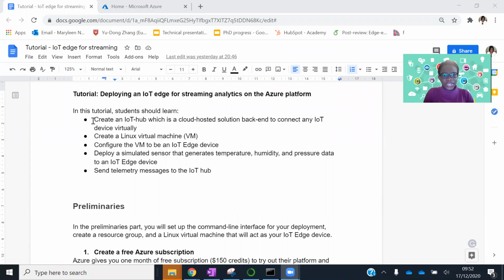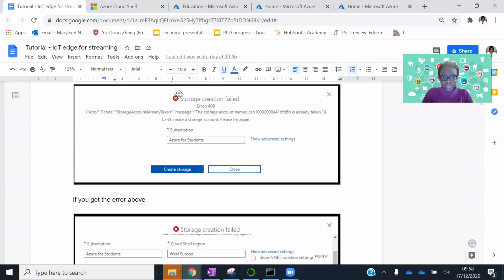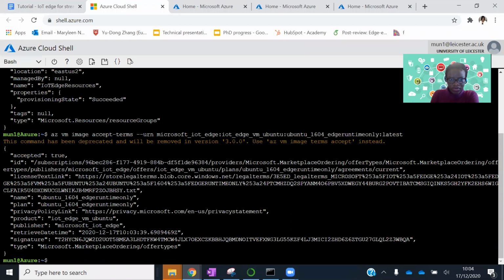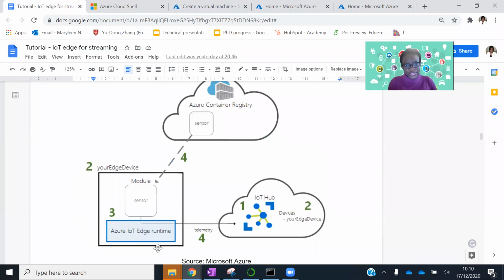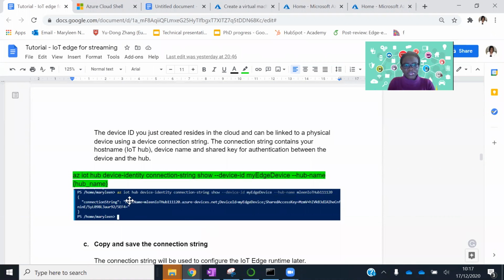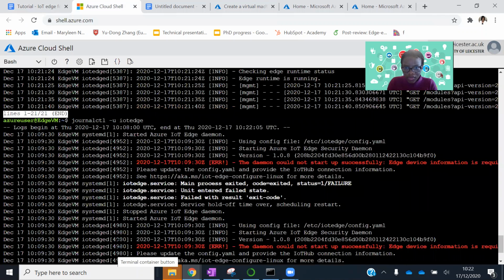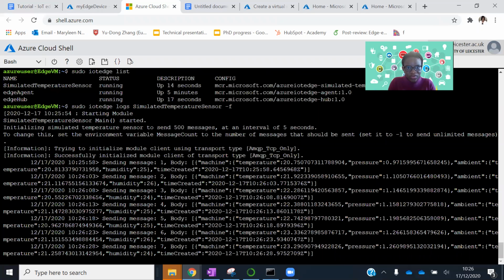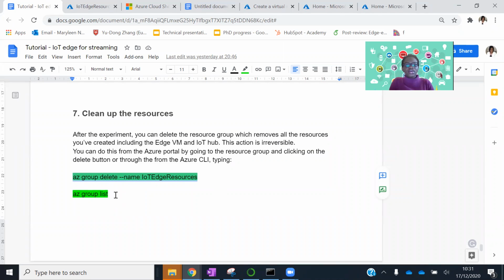Deploying an IoT edge for streaming analytics on the Azure platform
In this tutorial, students should learn how to:
1. Create an IoT-hub which is a cloud-hosted solution back-end to connect any IoT device virtually
2. Create a Linux virtual machine (VM)
3. Configure the VM to be an IoT Edge device
4. Deploy a simulated sensor that generates temperature, humidity, and pressure data to an IoT Edge device
5. Send telemetry messages to the IoT hub